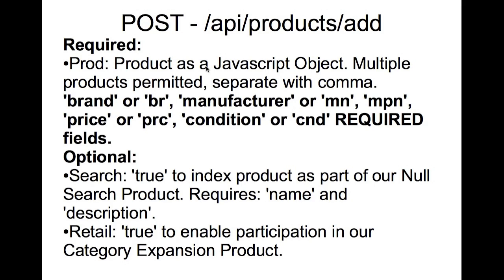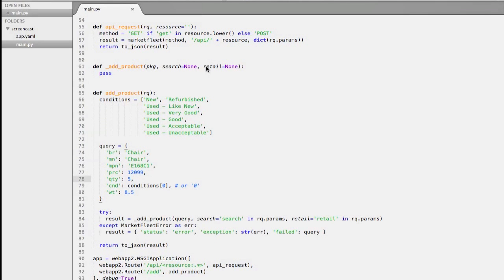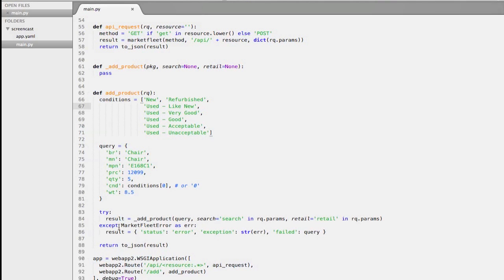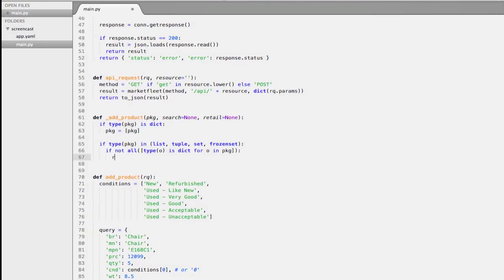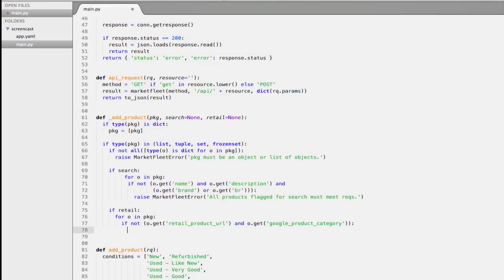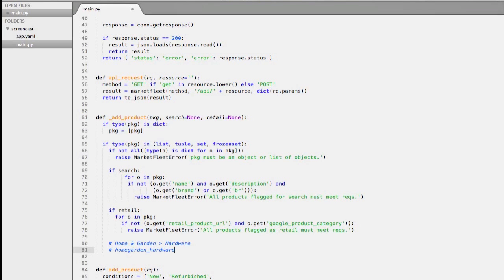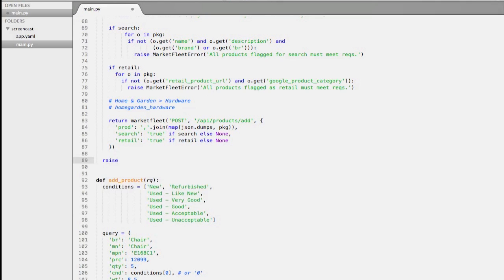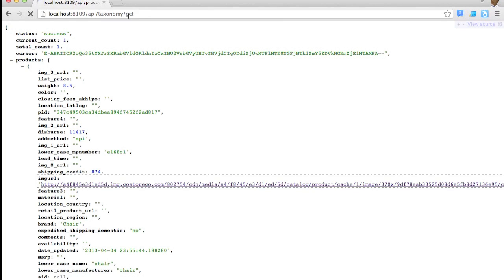Let's Code - List Products via MarketFleet API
Overview of the MarketFleet Seller API. In this video I talk about the Add Products method and walk through coding your own _add_product method.

Platform: Google App Engine
Runtime: Python 2.7